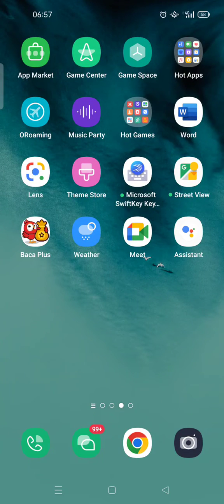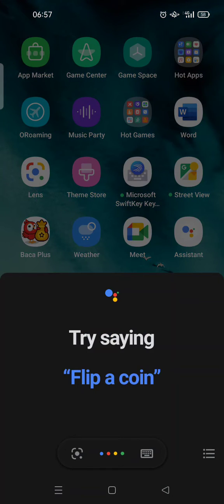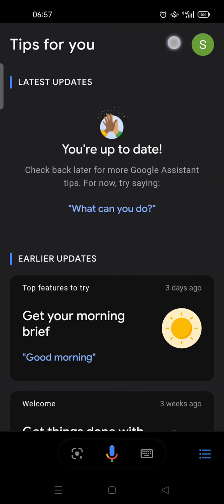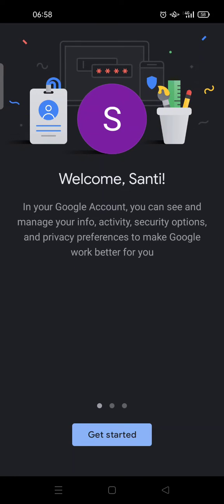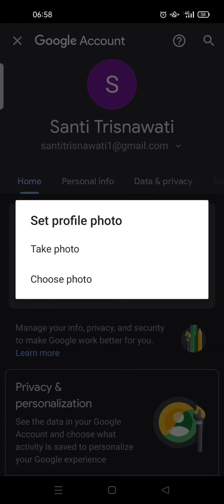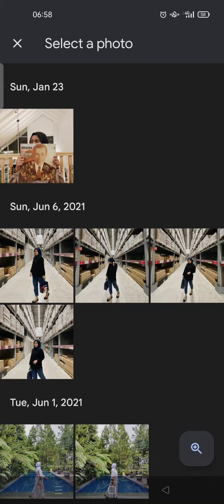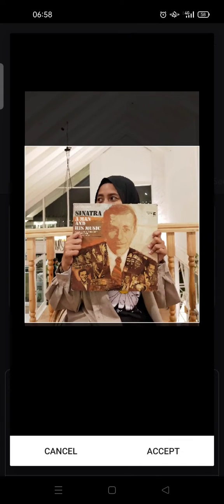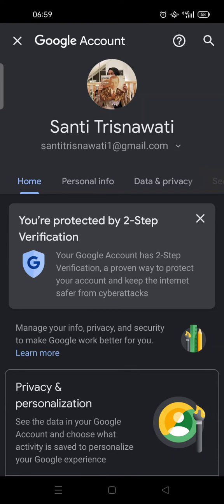How to Change Google Assistant Photo Profile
This is how you can change your Google Assistant photo profile